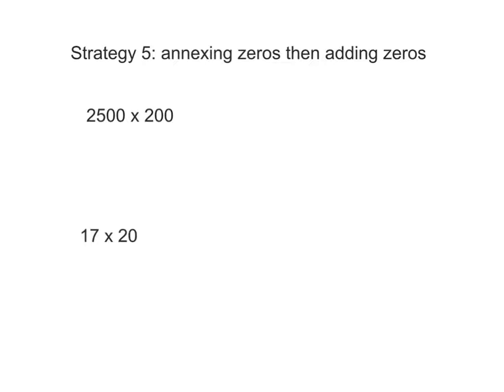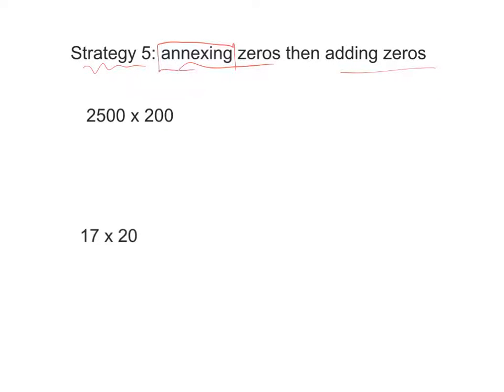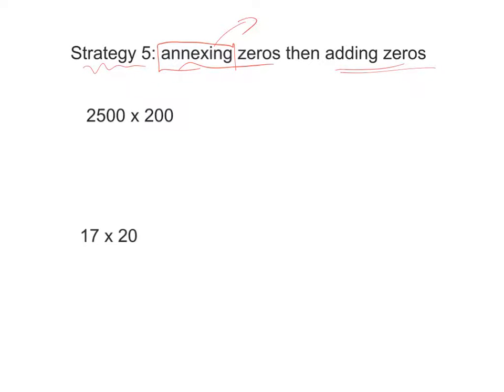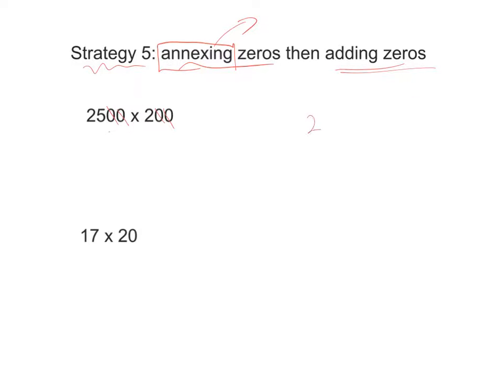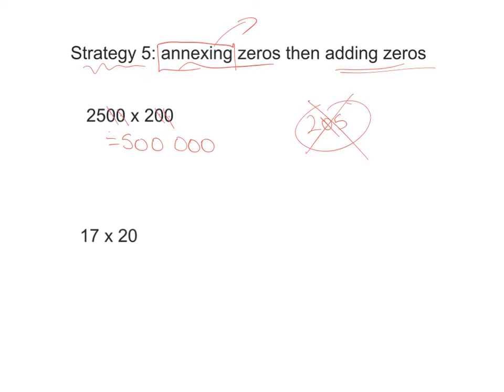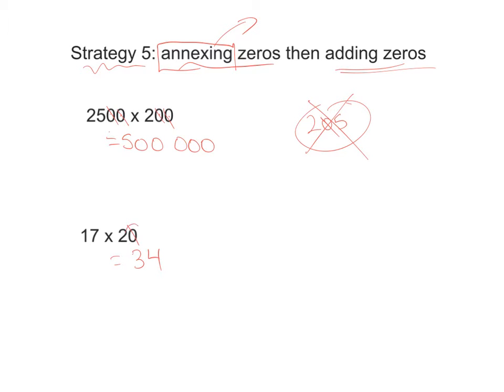4 Annexing zeros